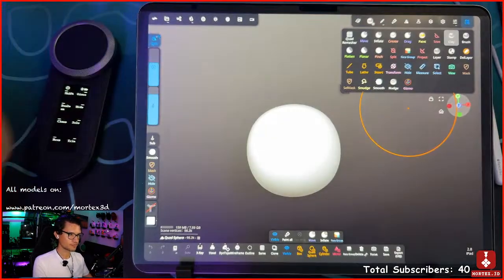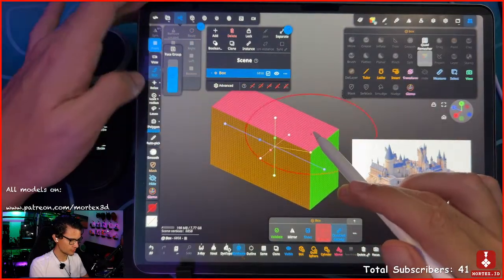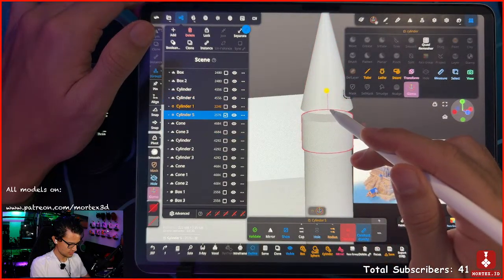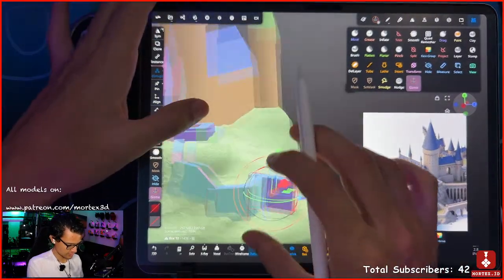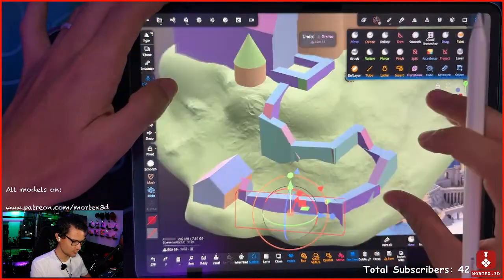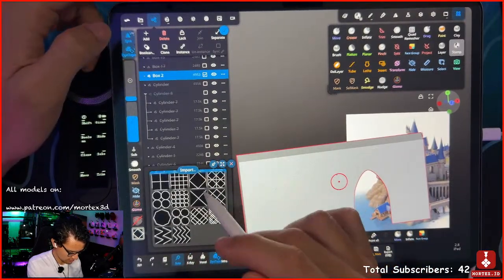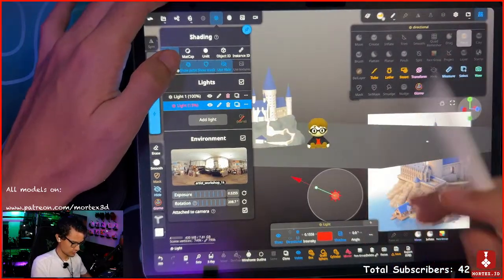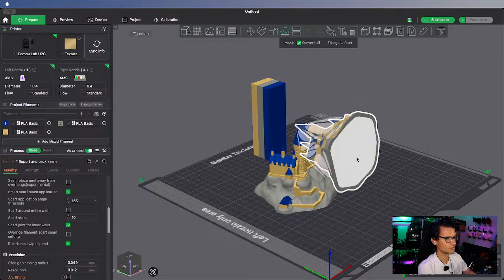Day 9, TUTORIAL For Sculpting & Preparing 3D Prints Live